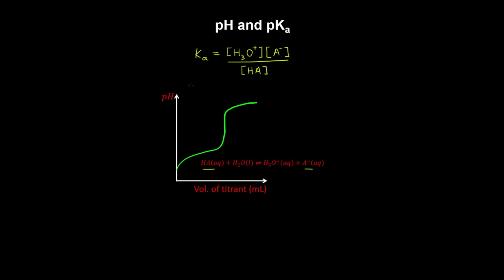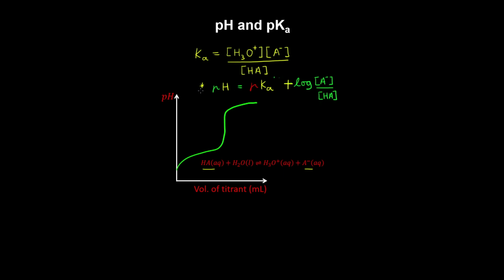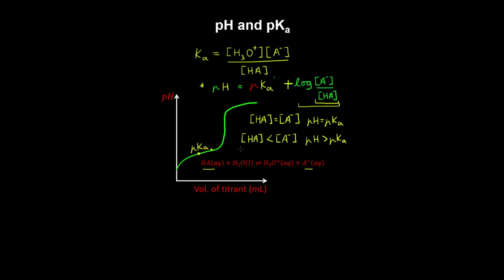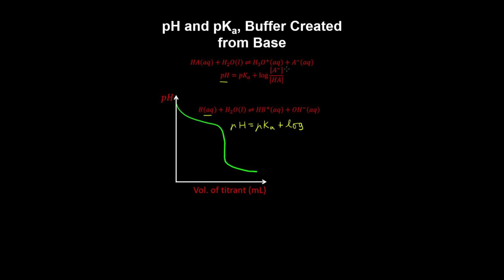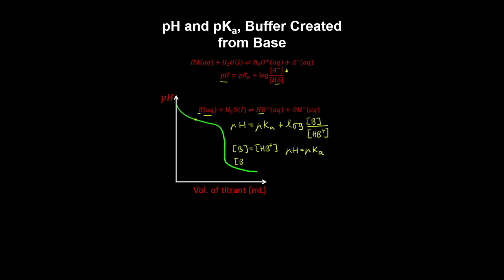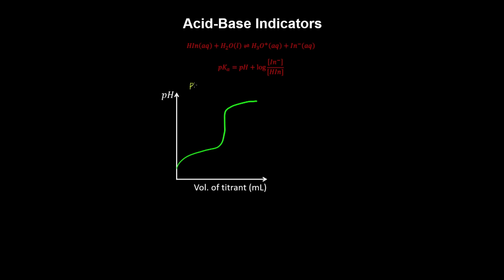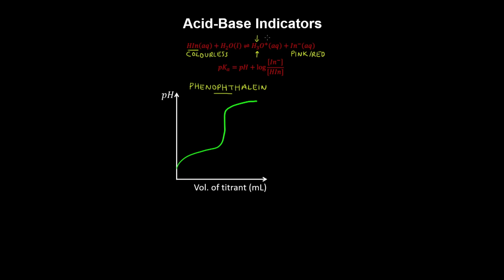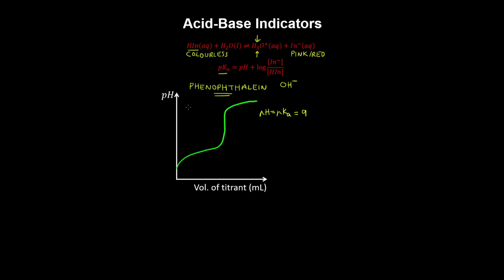pH and pKa, Buffers from Acids and Bases, Indicators - Chemistry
This video explains the difference between pH and pKa, including how they are related, equation and protonation, meaning of pKa, how pH and pKa are related, and acid-base indicators (e.g. phenolphthalein).

0:00 pH and pKa, buffers from acids
2:11 pH and pKa, buffer created from base
3:45 Acid-base indicators